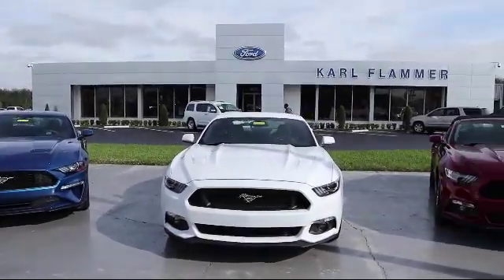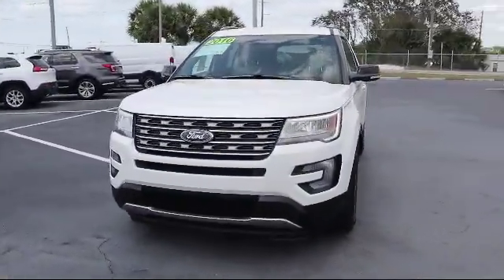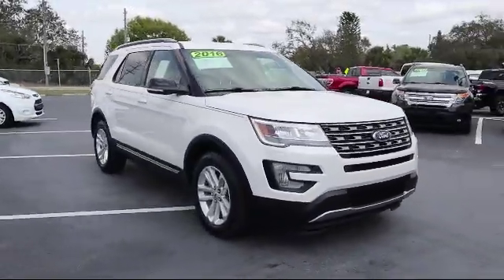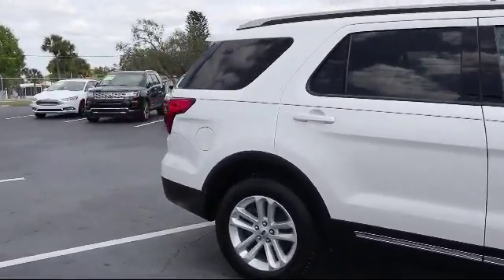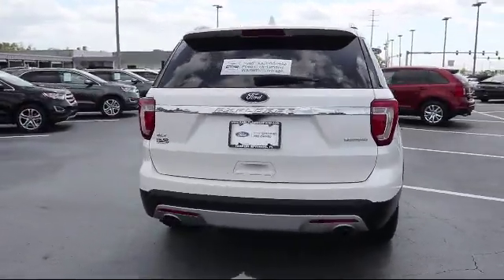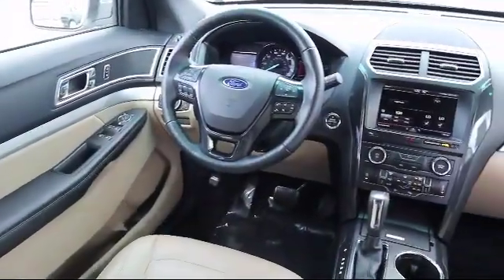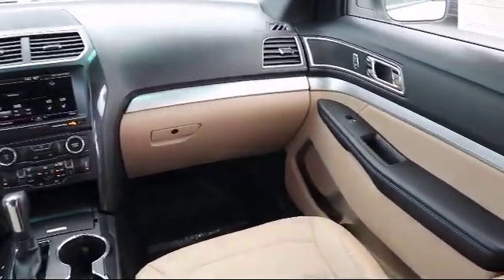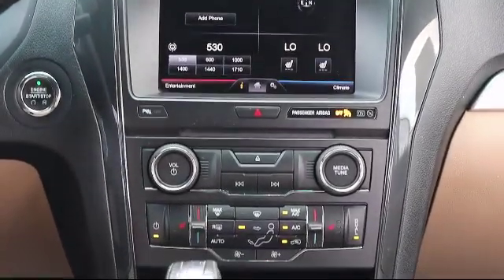2016 Ford Explorer Sport Utility XLT Tarpon Springs Anclote Holiday Trinity Palm Harbor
2016 Ford Explorer Sport Utility XLT Stock Number: ROP10655 Vin:1FM5K7DH7GGB59328 Previous Rental.

41975 U.S. 19 North